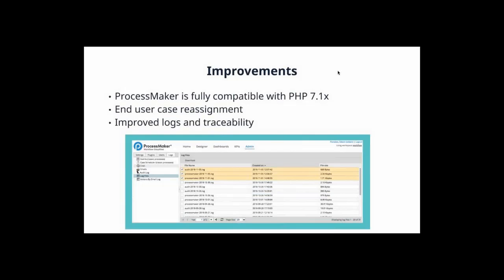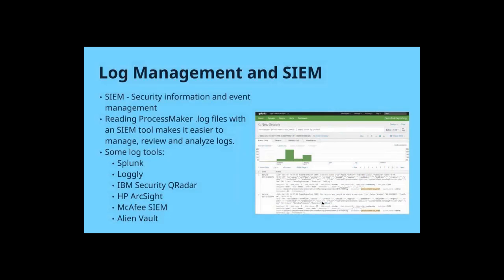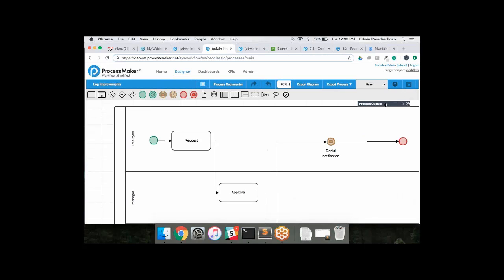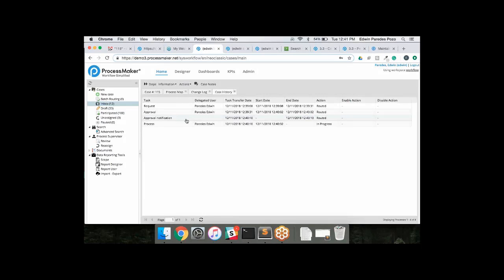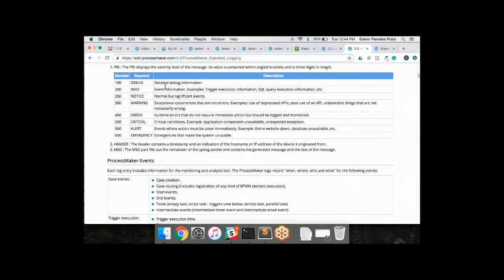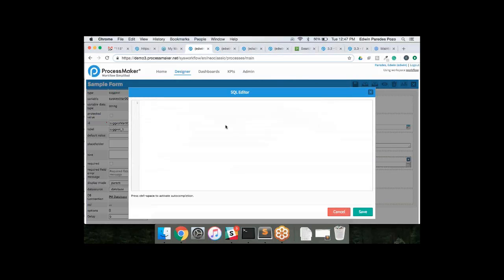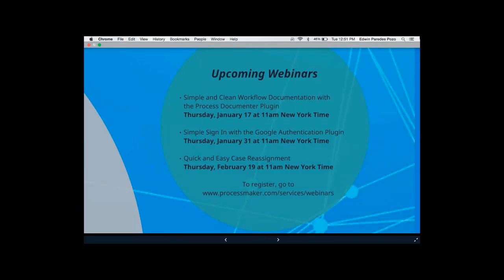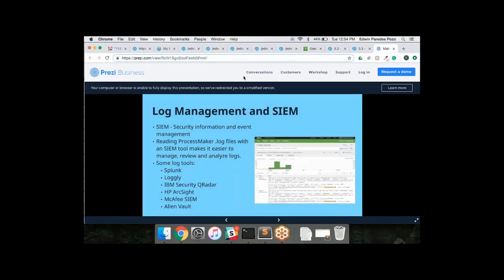Webinar: Maintain Organized and Comprehensive Logs with ProcessMaker’s Audit Tools